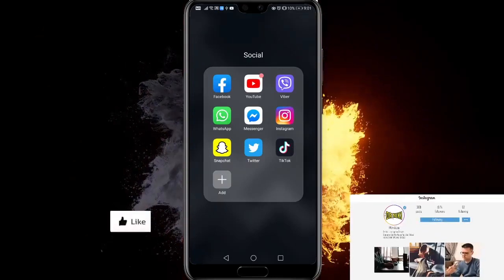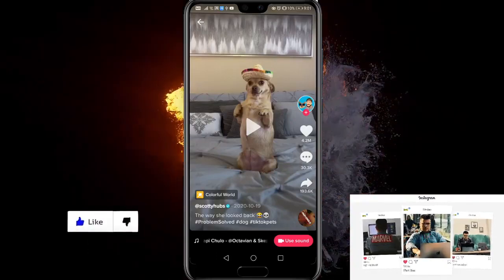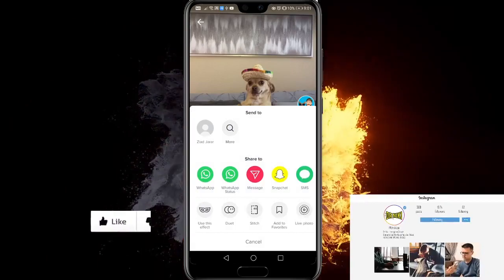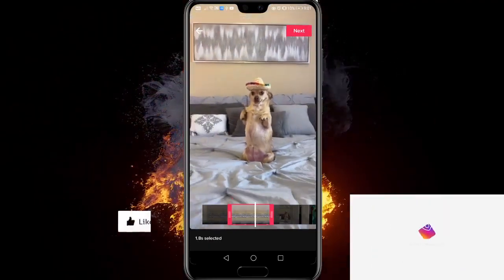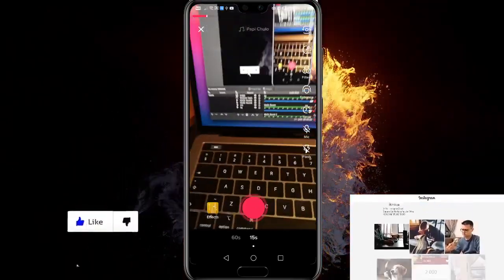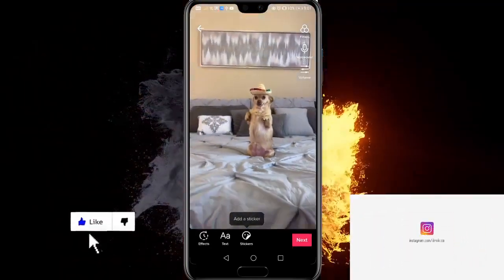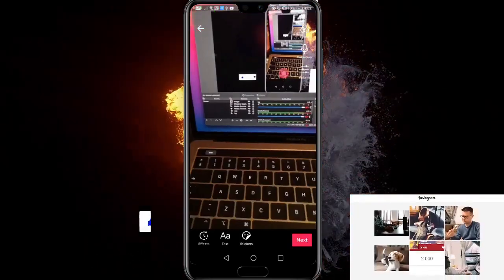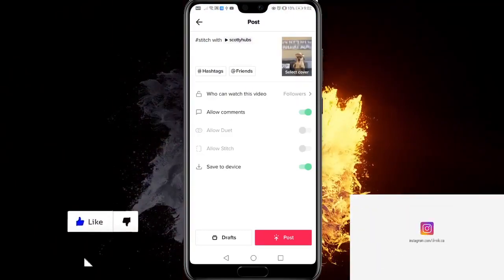How To Use Stitch On TikTok ✅ New Stitch Feature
In this video you will learn how to use stitch on tiktok! It's the new stitch feature.